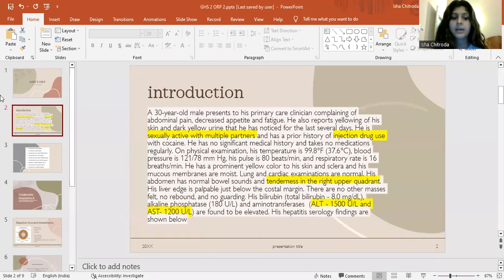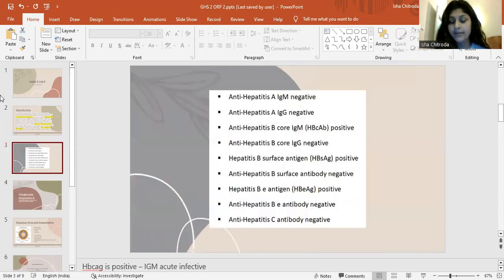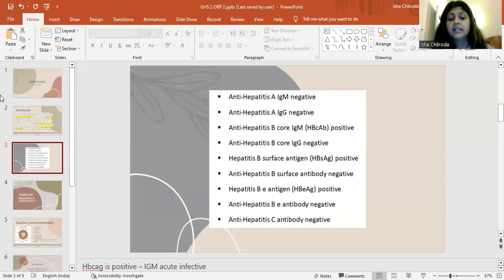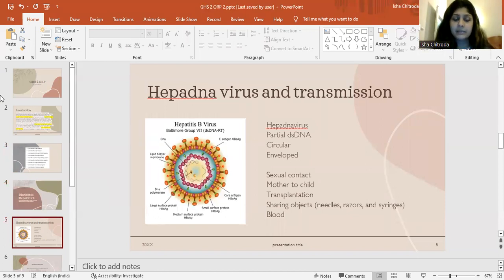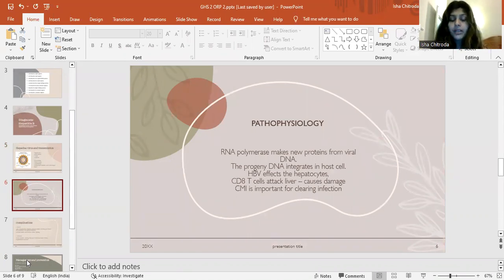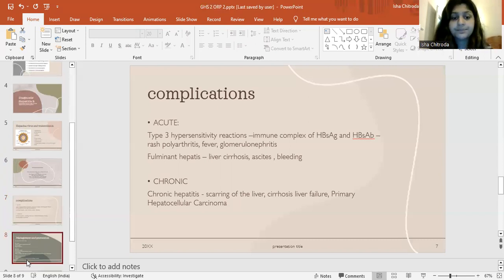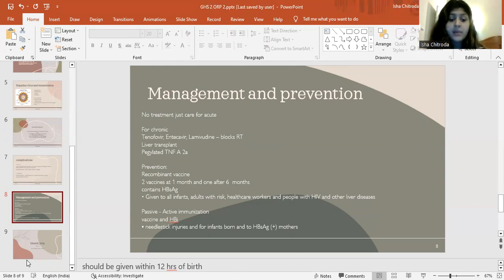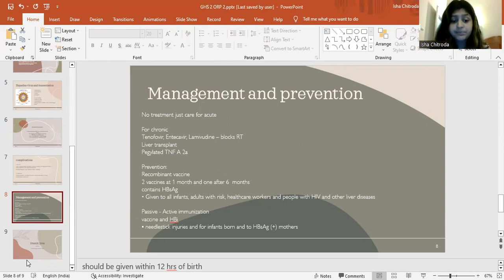MD 4 - GHSII Isha Chitroda